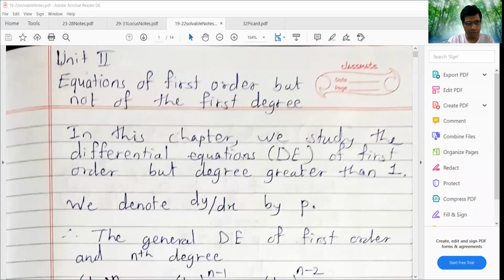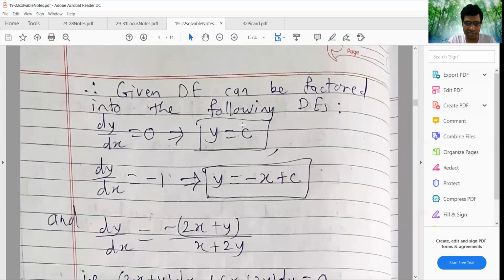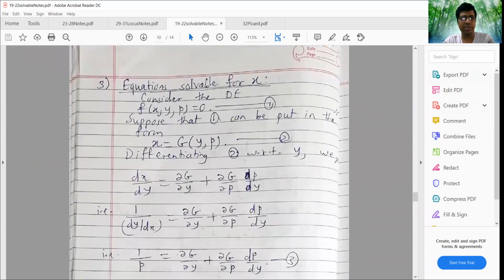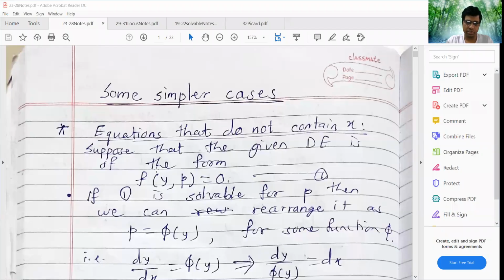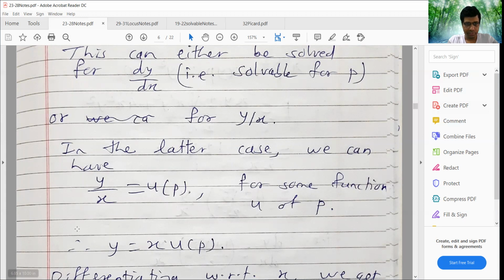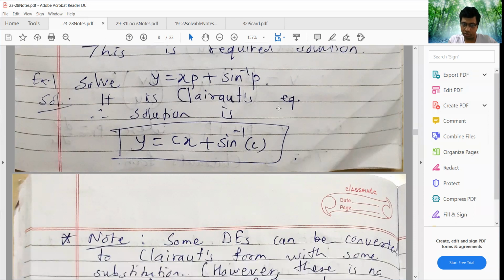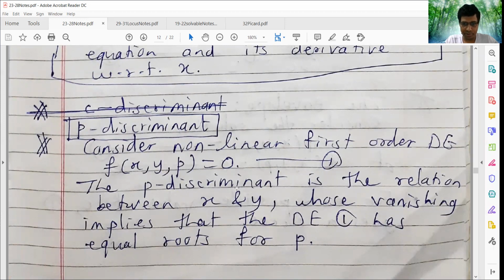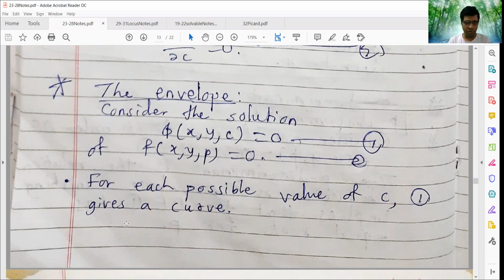RevisionMinor2 1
Revision for minor exam 2. Part 1.